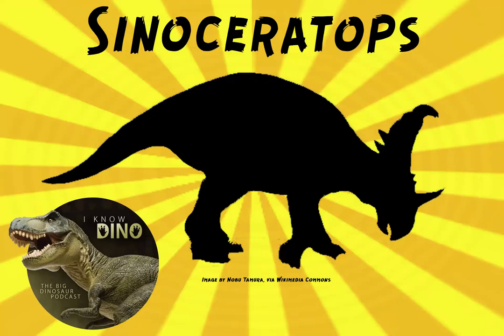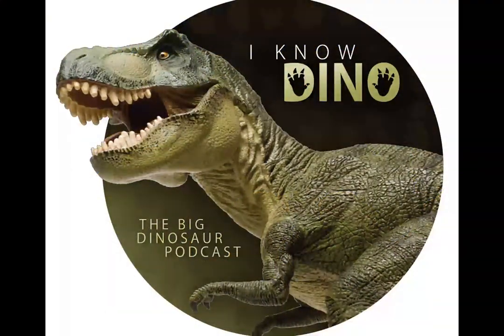Sinoceratops: Dinosaur of the Day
For the full episode where this dinosaur of the day was originally featured check out

Appears in two of the trailers for Jurassic World Fallen Kingdom
Centrosaurine ceratopsian that lived in the Cretaceous in what is now Shandon province, China (Xingezhuang Formation)
Found in 2008
Named in 2010 by Xu Xing and others
Type species is Sinoceratops zhuchengensis
Name means "Chinese horned face from Zhucheng"
Sina means China in Latin
The city of Zhucheng financed the excavations
Found three skulls in Zhucheng, China
Holotype consists of a partial skull with a partial braincase
Medium-sized, quadrupedal, and herbivorous
One of the largest known centrosaurines
Grew up to about 20 ft (6 m) long and weighed up to 2 tonnes
Thomas Holtz Jr. estimated it could be up to 23 ft (7 m) long and weidghed 2.3 tonnes
First ceratopsid found in China
Only confirmed ceratopsid from Asia so far (advanced ceratopsian)
Has features seen in both centrosaurines and chasmosaurines
May help show more about ceratopsian evolution, and that ceratopsids evolved in Asia before going to North America, but need more fossils to know more
Had a short, hooked nasal horn
Did not have brow horns
Had a short neck frill with forward curving hornlets that made it look like it had a crown. This row of hornlets had low knobs on the top of the frill (not found on any other ceratopsian)
Other dinosaurs that lived at the same time and place include Shantungosaurus (hadrosaurid), Zhuchengceratops (ceratopsian), Huaxiaosaurus (hadrosaurid), Zhuchengtyrannus (theropod)